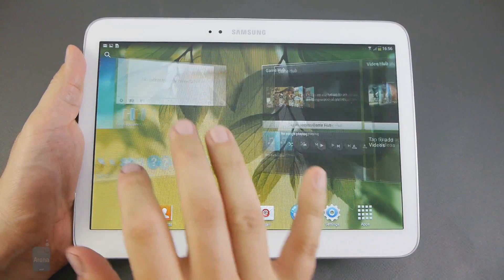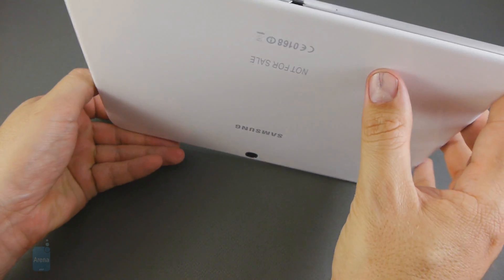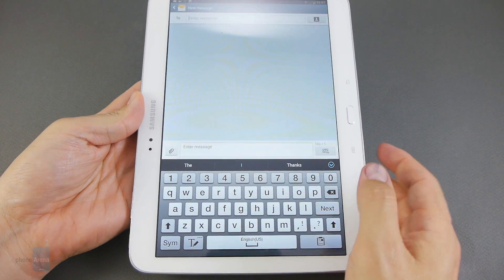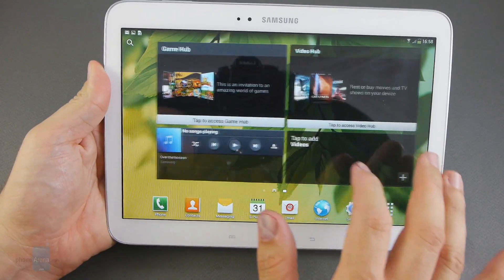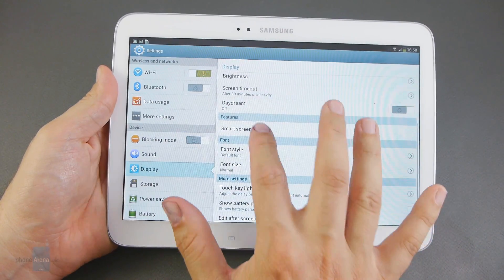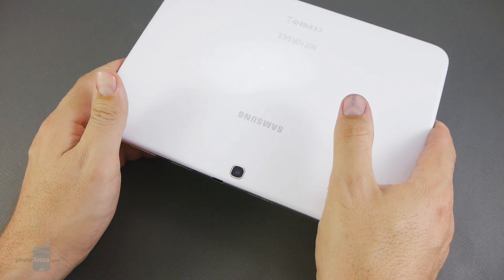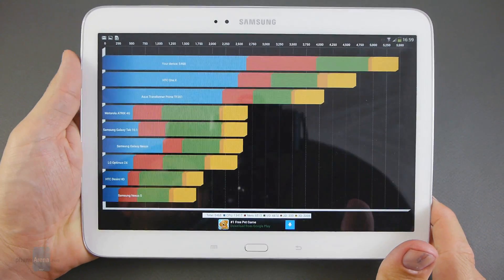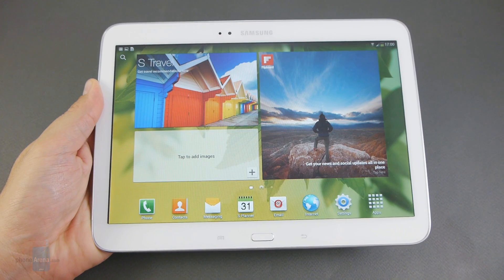Samsung Galaxy Tab 3 10.1 hands-on: Intel inside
The big story about the Samsung Galaxy Tab 3 10.1-inch is that Android here is powered by an Intel x86...